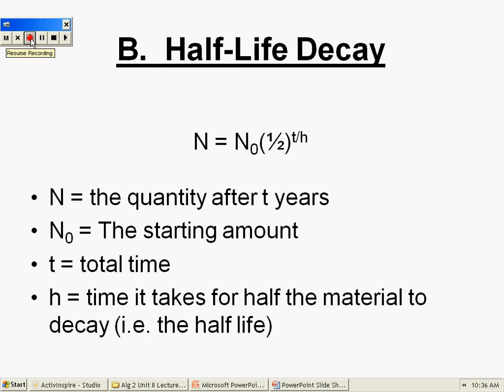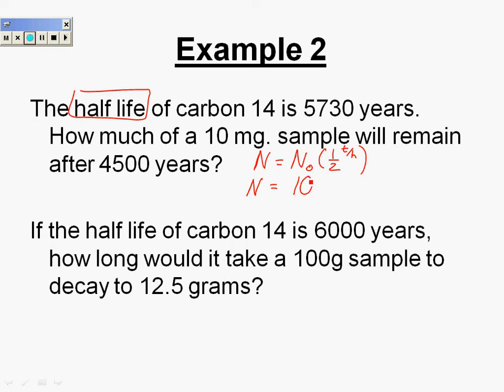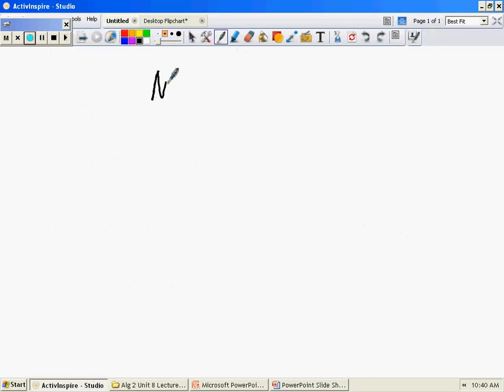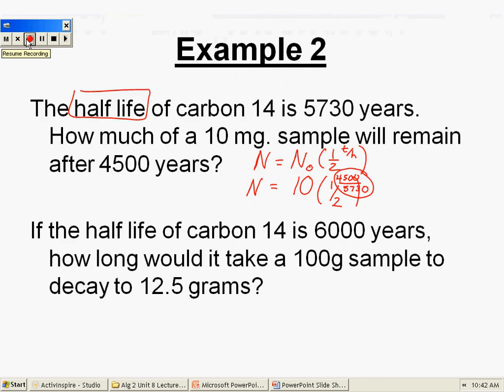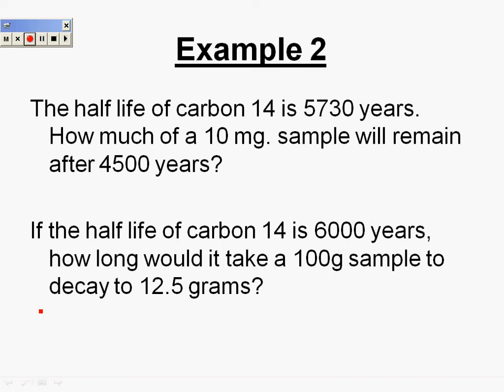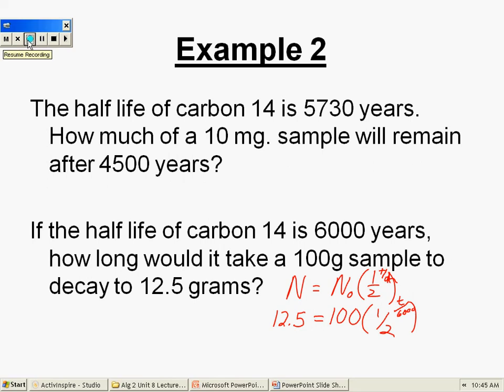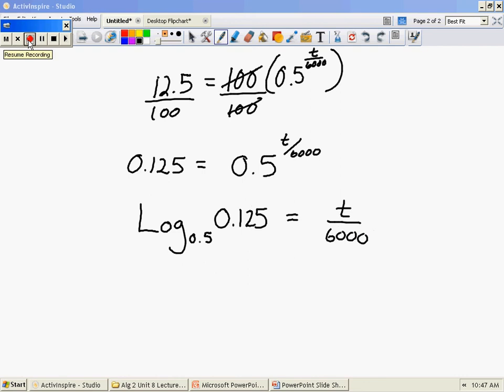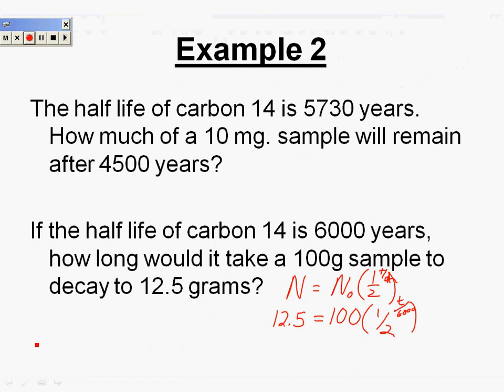Alg 2 LN 8 6 Applications Part 2